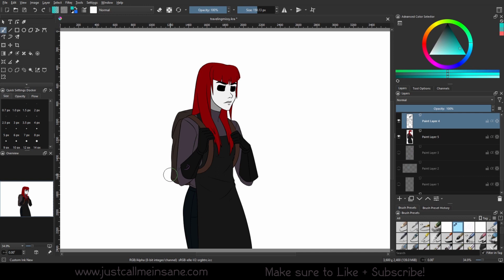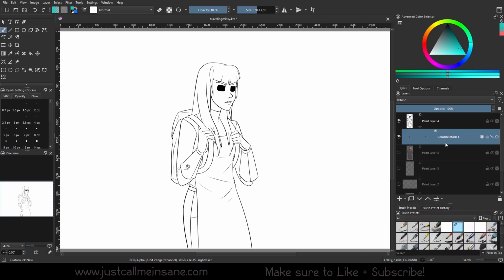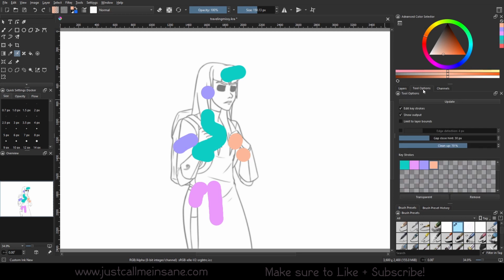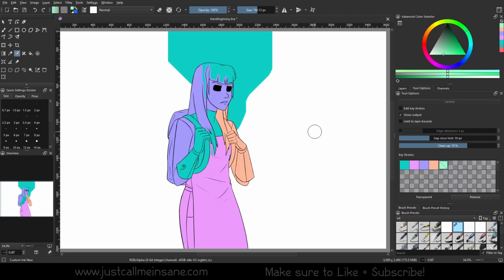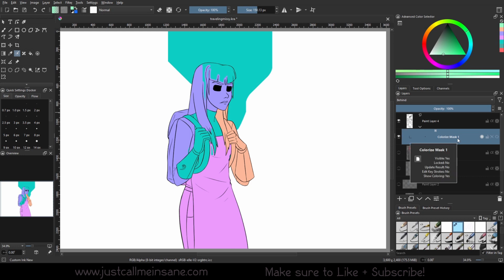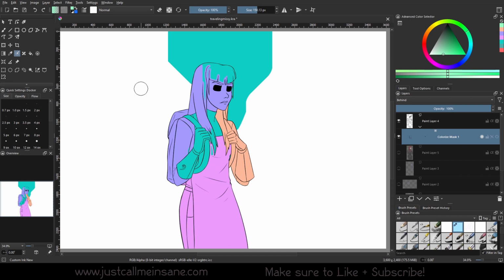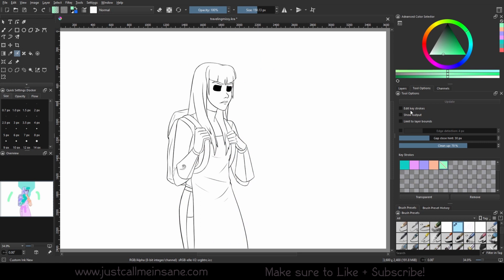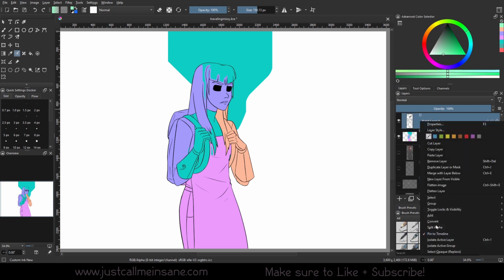Krita 5.1 Tutorial: Layer Masks - Colorize